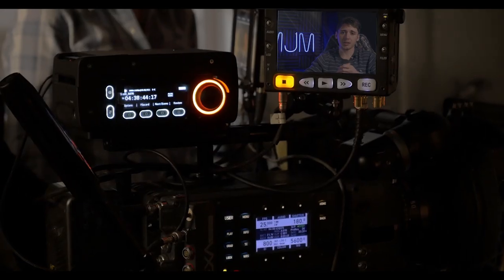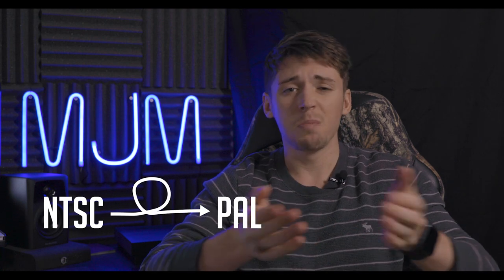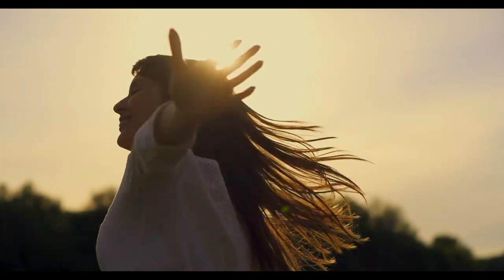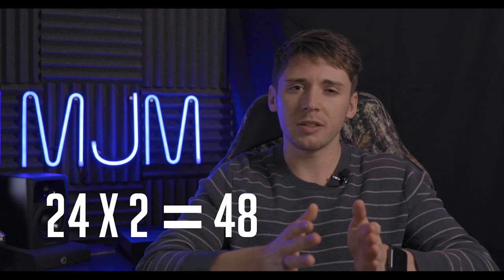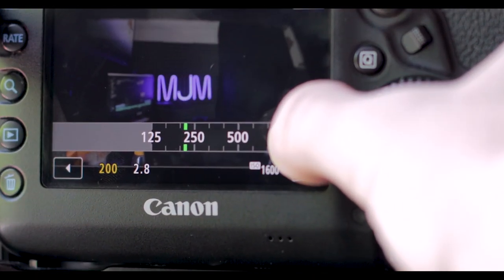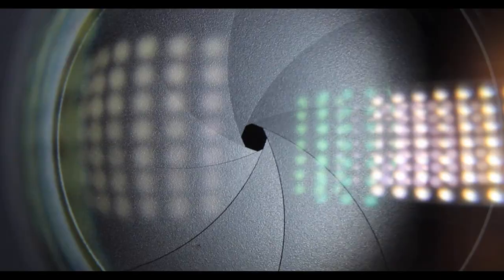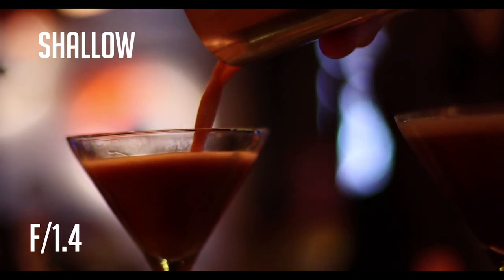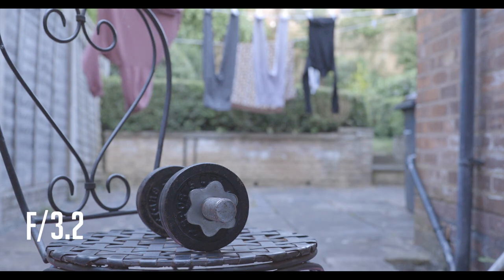How To Use Camera Settings - IN DEPTH Guide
Today we're exploring camera settings in depth! No matter what camera you're using there is plenty you can take away from this to start getting better footage right away.

This will give a comprehensive understanding of Frame Rate, Shutter Speed, Aperture, and ISO, with other topics touched on here and there.

Times:
Frame Rate - 1:09
Shutter Speed - 3:24
Aperture - 6:07
ISO - 9:24